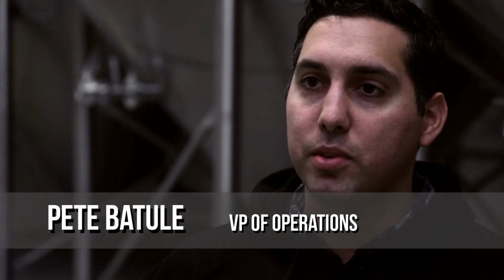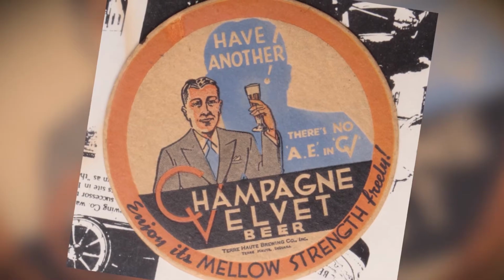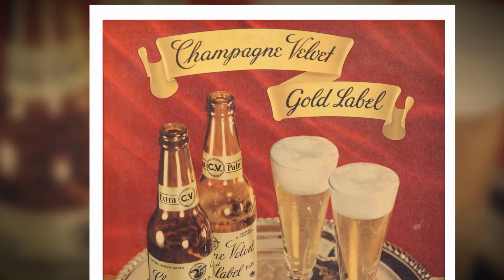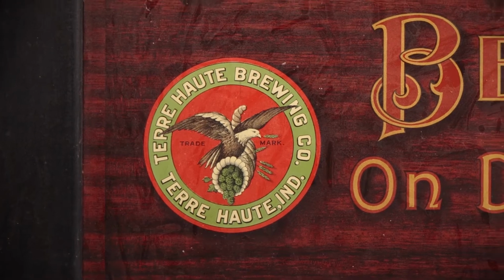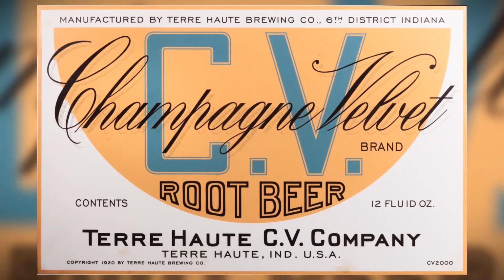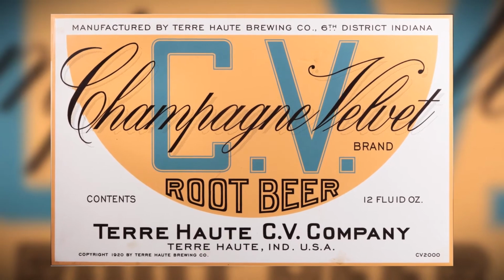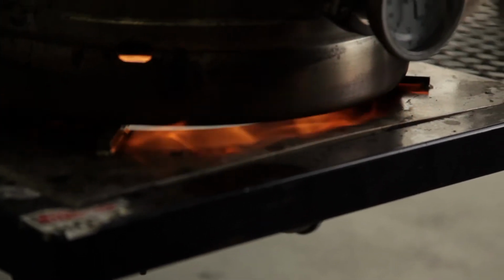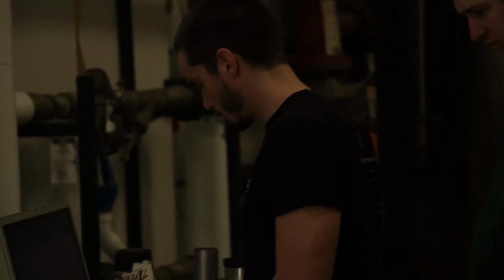The Return of Champagne Velvet Complete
Upland found the perfect recipe to bring Champagne Velvet. Watch out, world!